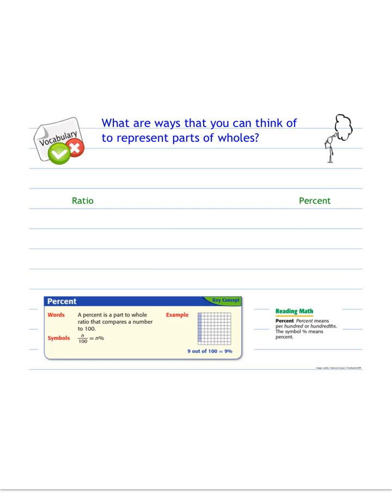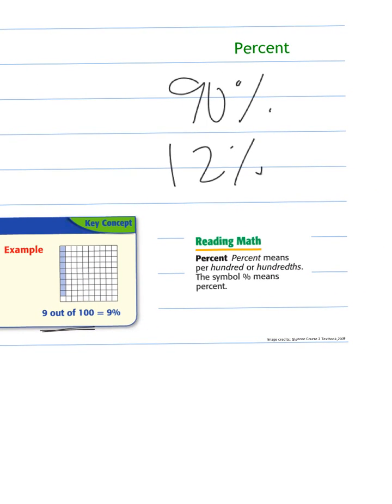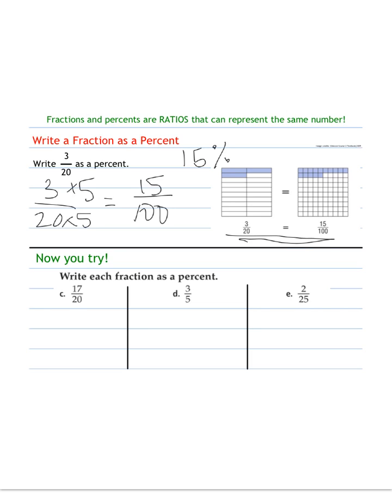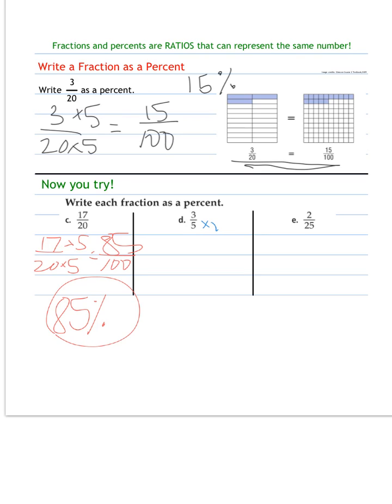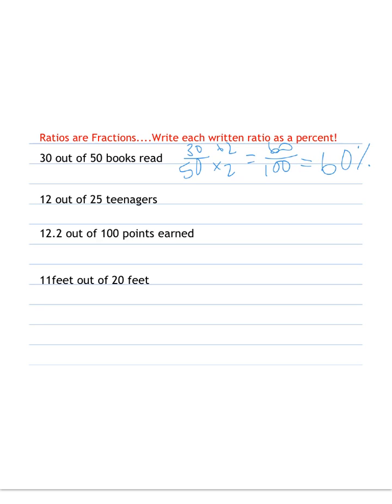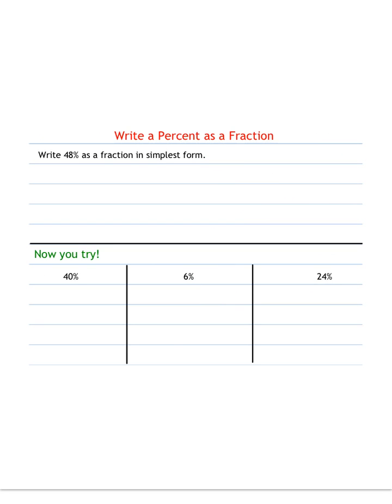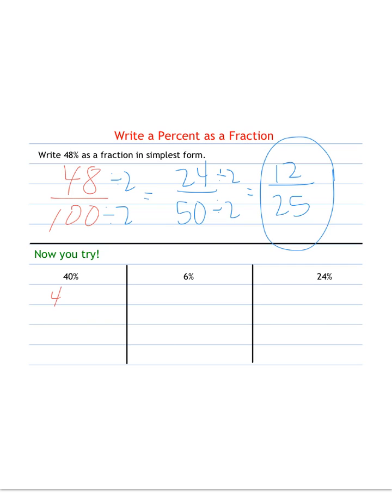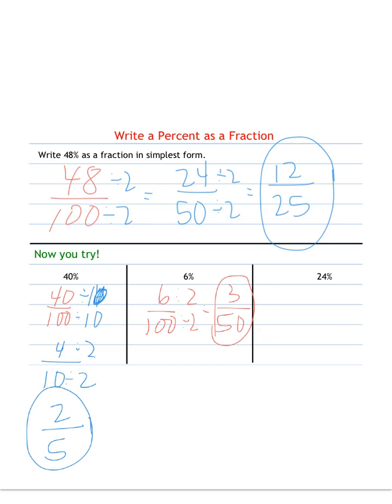4-6 Fractions and Percents